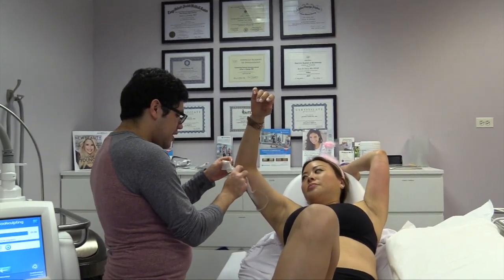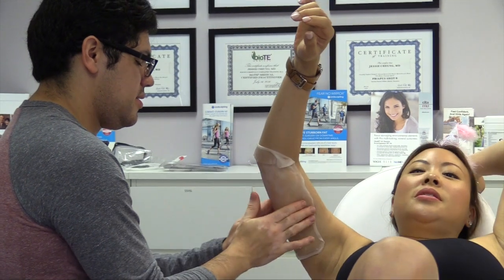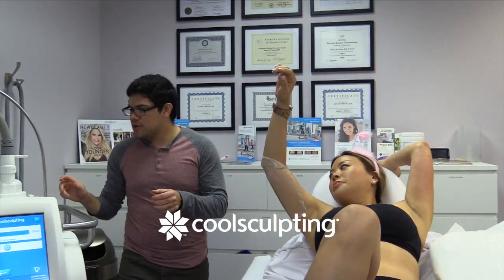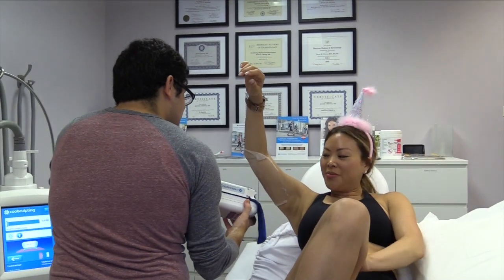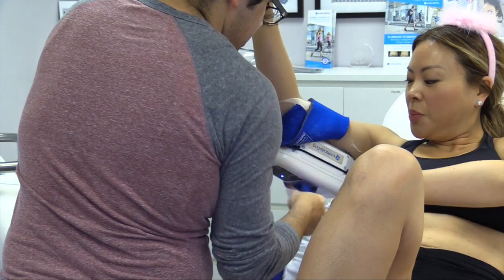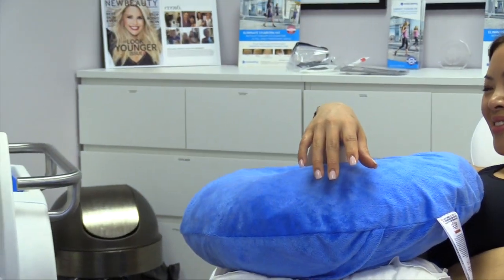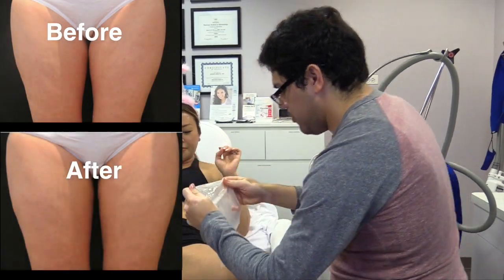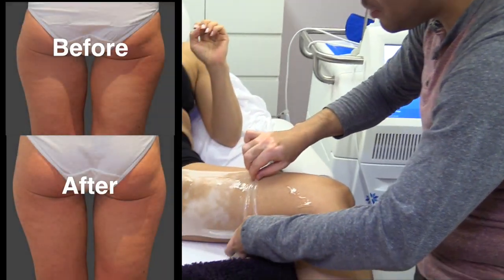Dr Cheung's CoolSculpting Treatment - Part 2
Dr Jessie Cheung's *Birthday* CoolSculpting Procedure - Part 2 of 2